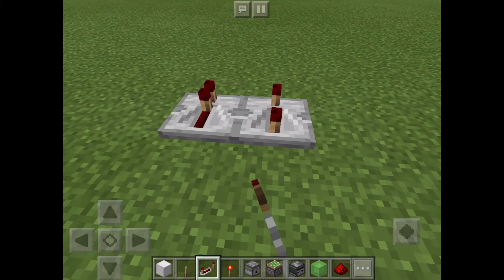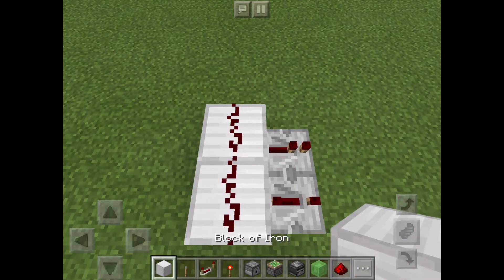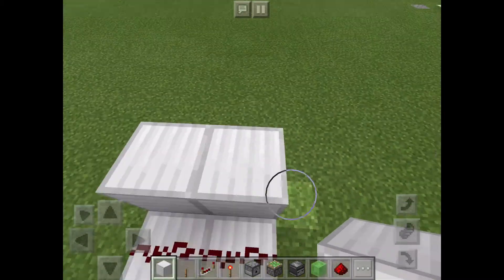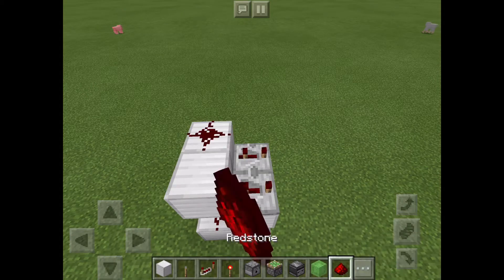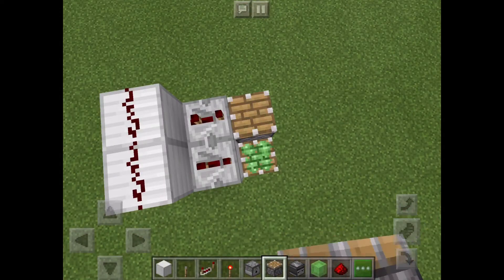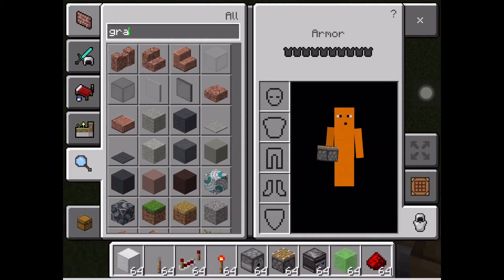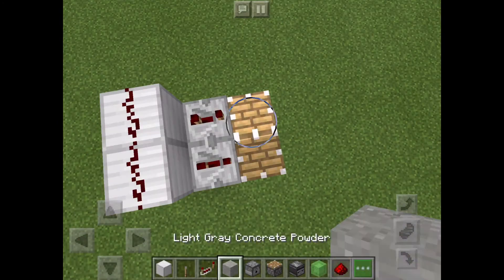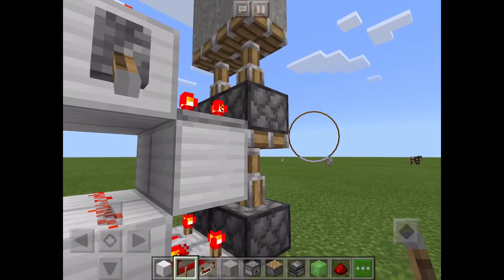How to make piston door